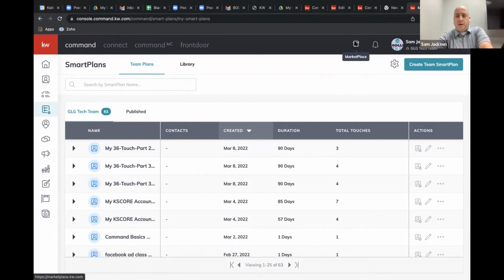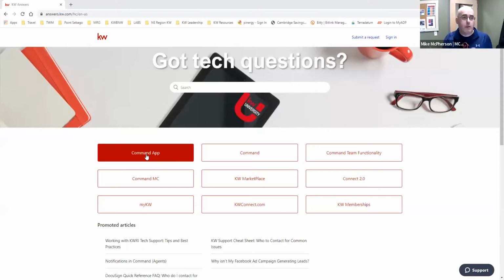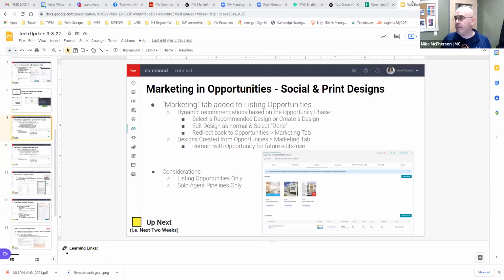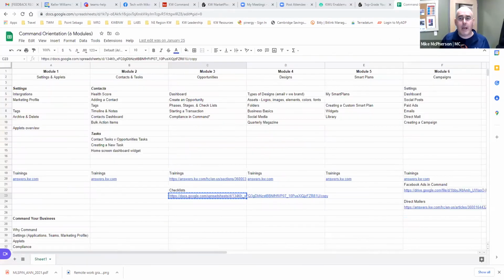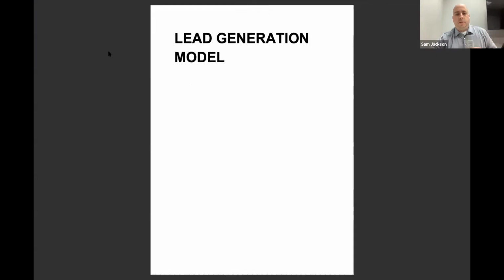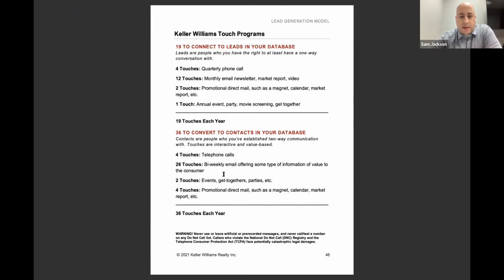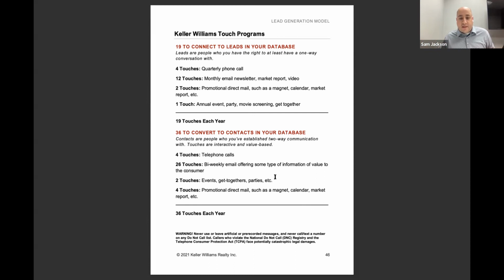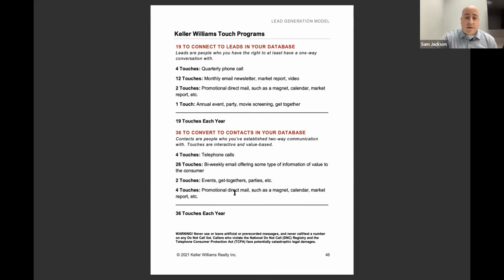KWNE Tech Series - Q&A: All Hands On Deck-Q&A with the KWNE MCTT's - 3/10/22